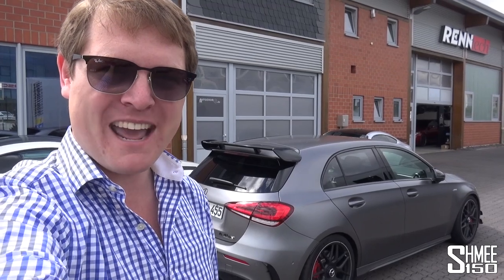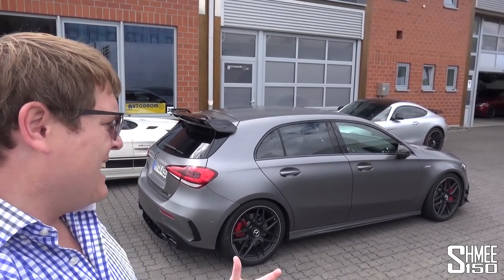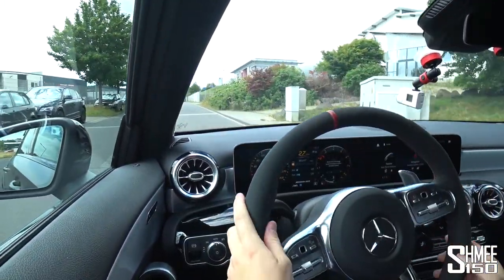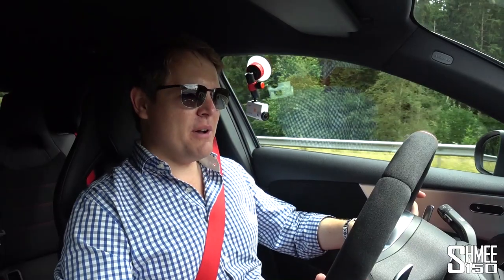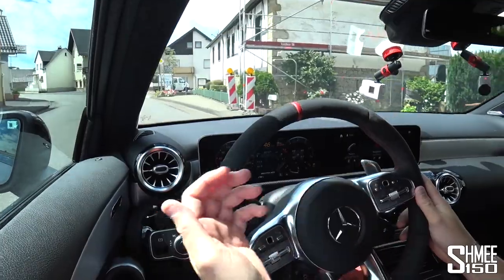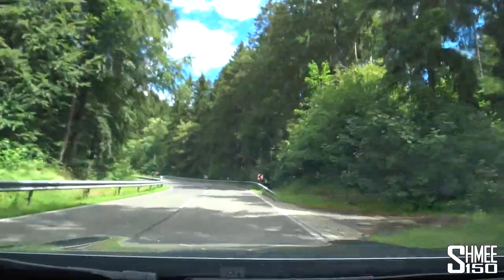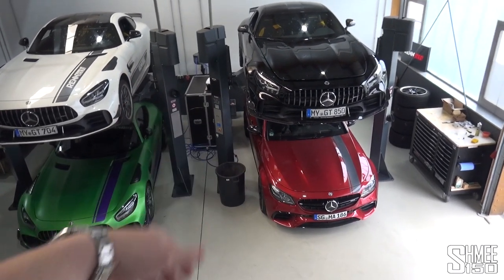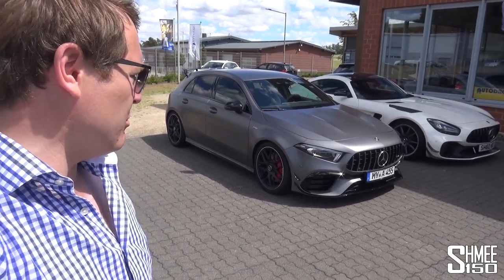What's Happening With 'My' AMG A45 S!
Let's talk AMG A45 S! I placed a deposit last year for the new pocket rocket to join the Shmeemobiles, but since then a flurry of AMGs have arrived, so what does this mean for the garage going forwards? With RENNtech's A45 S to drive, let me bring you up to date with the garage plans.

Mercedes-AMG launched the A45 S at last year's Goodwood Festival of Speed, and I first got an opportunity to get behind the wheel at the end of the year in Affalterbach, in pouring rain! Today though, with better weather, it's time to drive again in better weather and this time with a car that is also not so standard, having received the RENNtech treatment! This A45 S features an upgrade to 480hp and 575Nm (from 421hp and 500Nm) along with improved brakes, plus a new prototype exhaust system.

At the time of ordering the A45 S, I had just taken delivery of the G63 to join the GT R in the garage, knowing that the latter would swap up to the Pro at some point to follow. However I hadn't yet found and bought an SLS Black Series, plus decided to keep the G63 for longer, and run for sure both the GT R Pro and GT R Roadster together... meaning a difficulty to work out how to fit the car into the garage, especially considering the current circumstances.

However, here comes the problem the A45 S is that it's such a fantastic car! It's fast, powerful, well equipped, has a premium feel and overall an amazing car for the money, there is no question I'd love to own and use one but very hard to justify amongst a number of other cars, at a difficult time to begin with - meaning my priorities go more towards the permanent Shmeemobiles.

--- SPOILER --

In conclusion, I'm afraid to say that I have finally decided not to keep my order, I will move the deposit into my GT R Roadster and keep both GT Rs as well as the G63 for continued usage rather than having to move one on to add the A45 S. By no means is that down to any flaws with the car, but purely the garage overall and line-up in the garage.